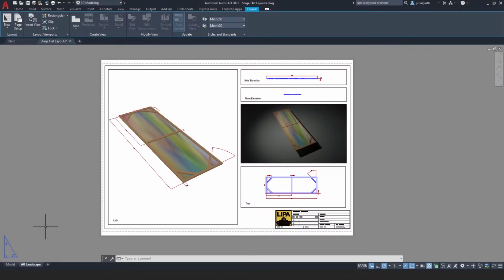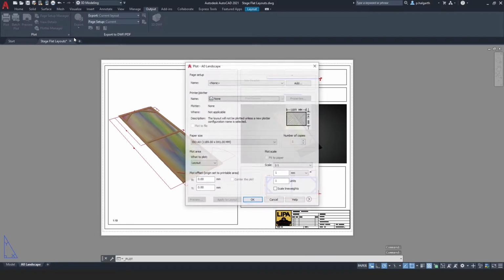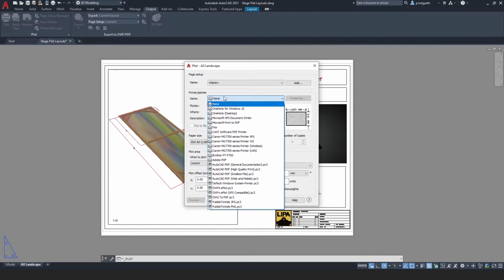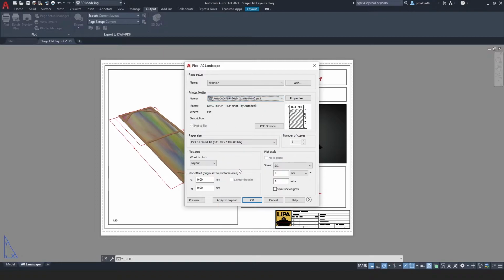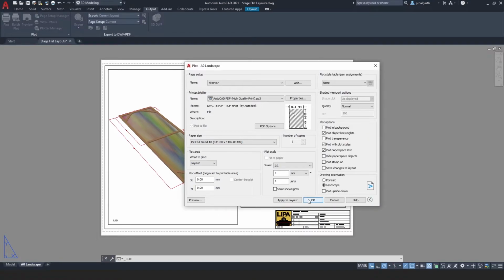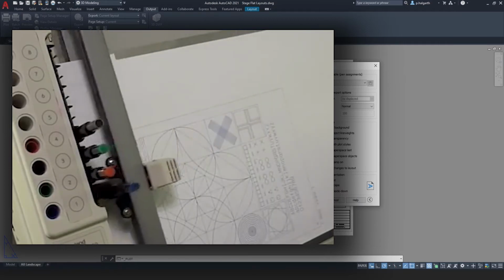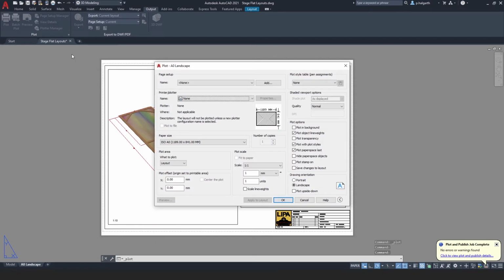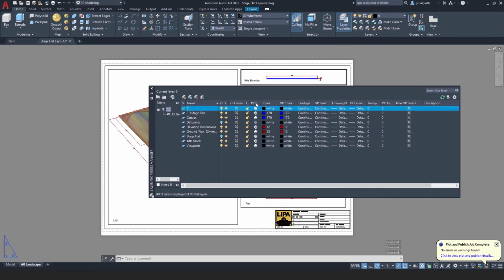43. Printing (Plot) Layouts in AutoCAD